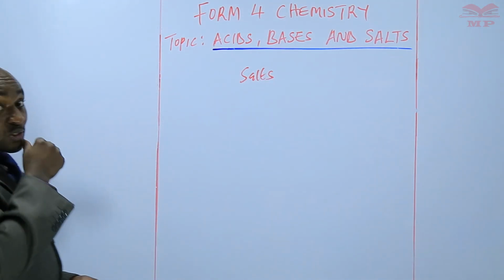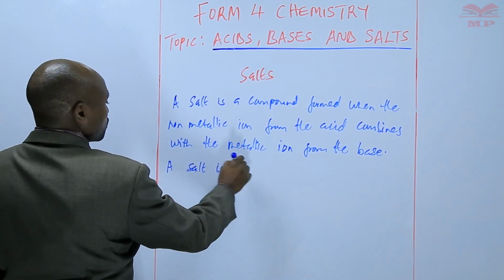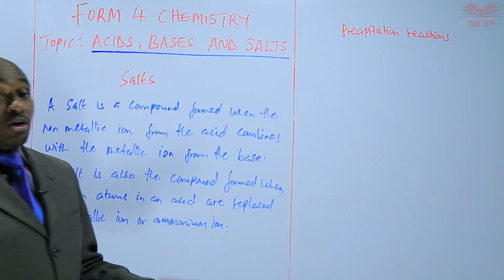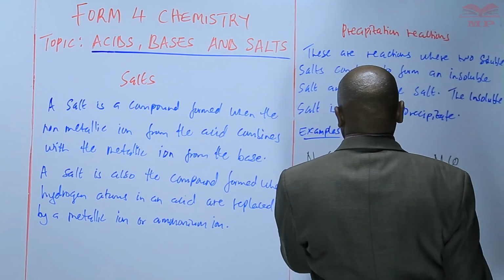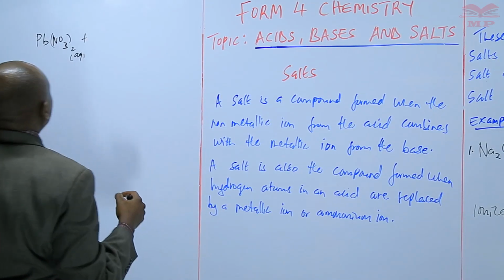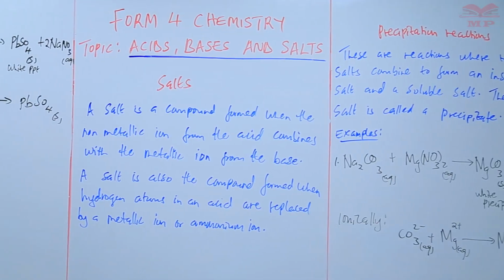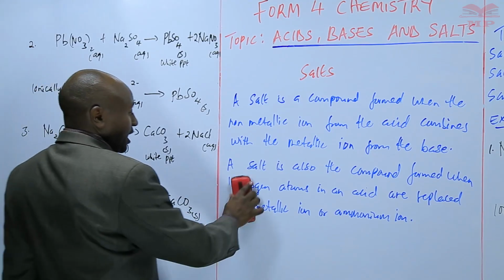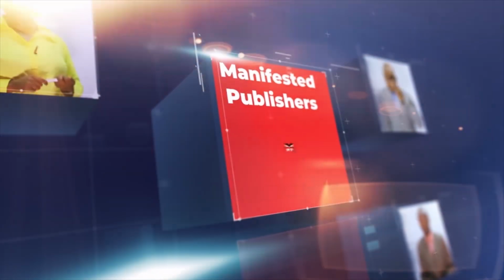Salts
Salts – Chemistry Lesson

Learn all about salts in this detailed Chemistry lesson. Explore how salts are formed, their types, properties, and important applications in daily life and industry.

📘 Key Topics Covered:

Definition of salts

Formation of salts from acids and bases

Types of salts: neutral, acidic, and basic

Physical and chemical properties of salts

Common examples and applications in industry and daily life

🎓 Best For:

Secondary school Chemistry students (high school, KCSE, or equivalent)

Learners preparing for chemistry exams or practical assessments

Anyone interested in understanding salts and their roles in chemistry

📚 Learn With Manifested Publishers:
Access video lessons, notes, and exercises to strengthen your understanding of salts, their formation, and applications.